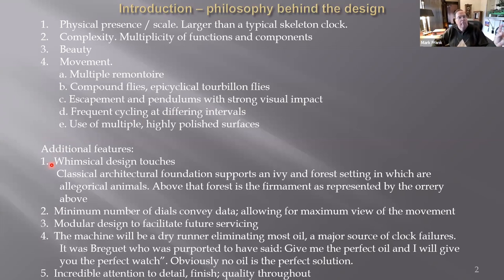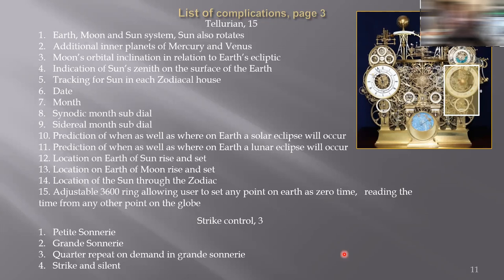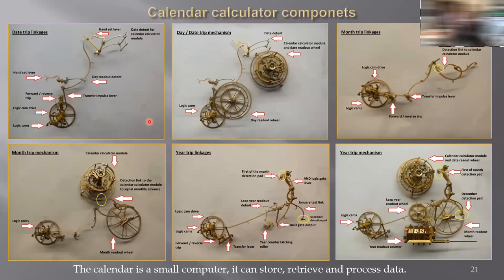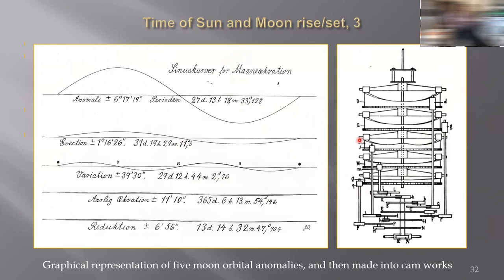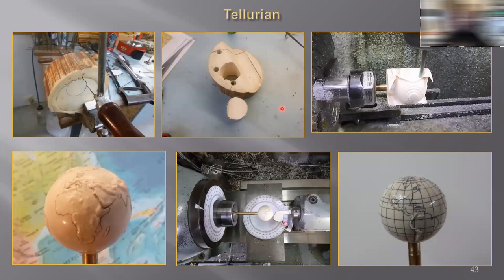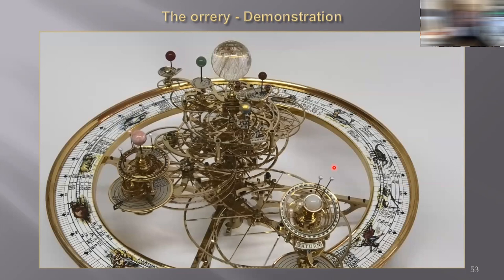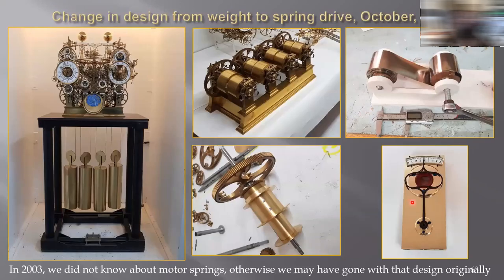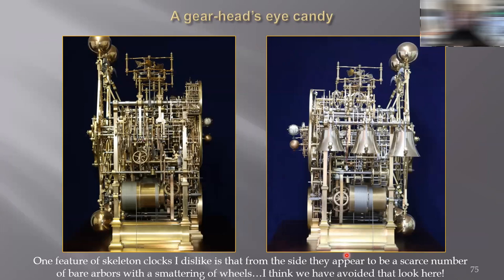BHI, February 2022 Zoom presentation, 2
This video is a Power Point presentation of the Astro-skeleton clock that will give the viewer an overall sense of the entire project. It explores the philosophy guiding the design, many of the concepts behind various components and photos of the construction process of the machine.